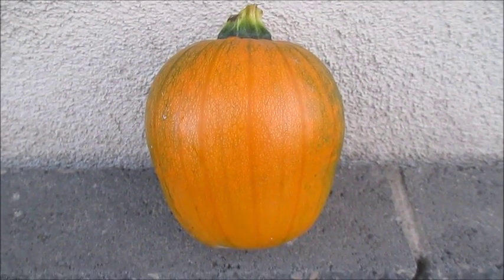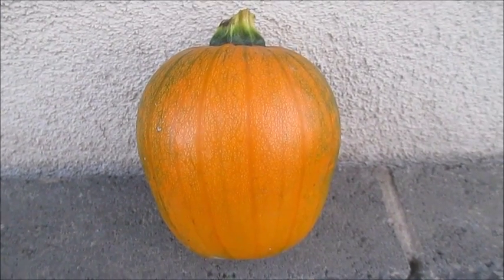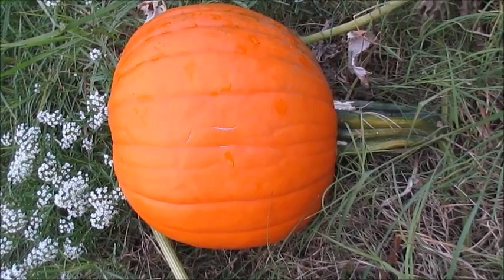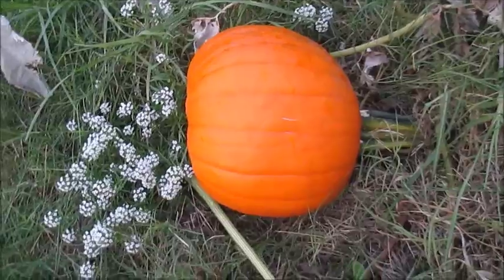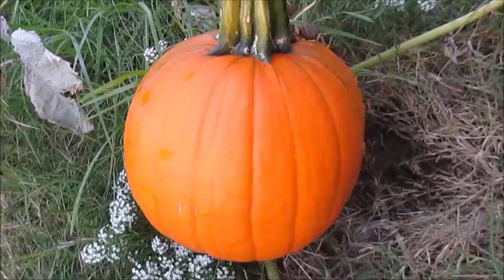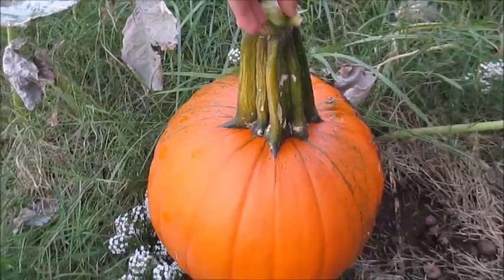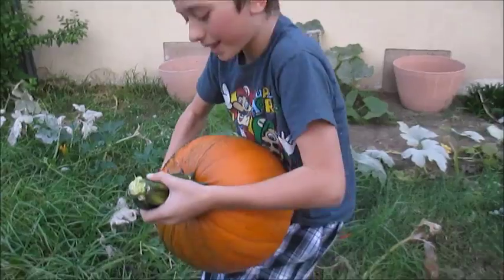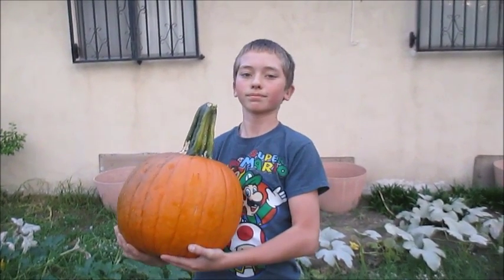Last Two Pumpkins Of The Season Wolf Large Stem Pie Type Pumpkin Garden Southern California Patch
The last two pumpkins from our 2016 Pumpkin patch.